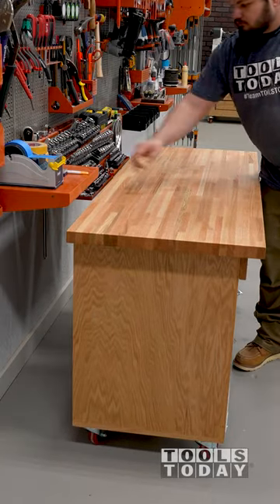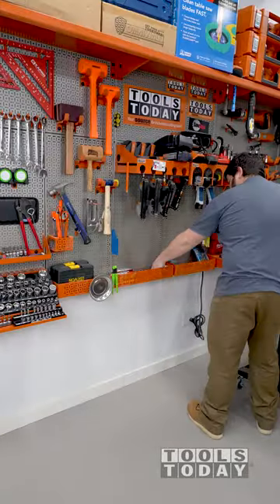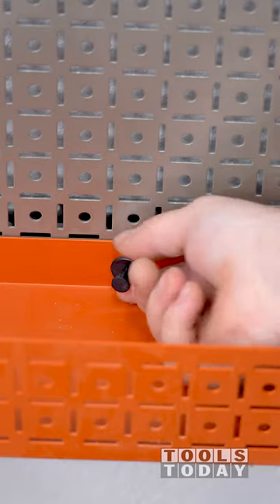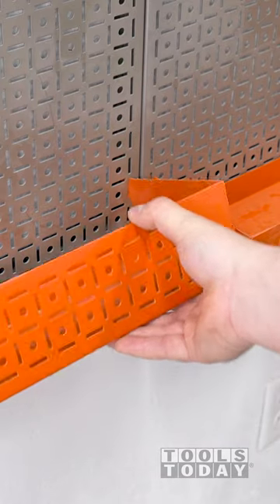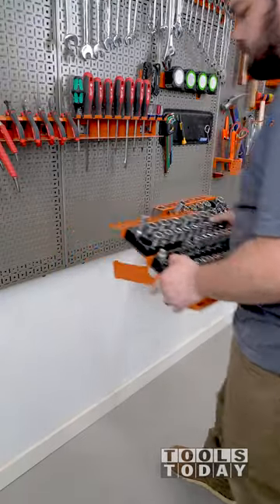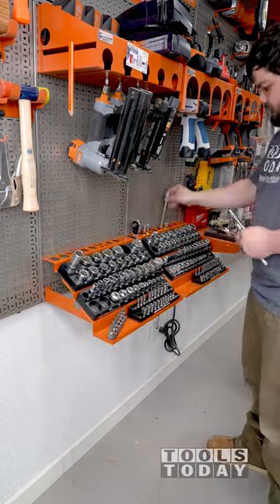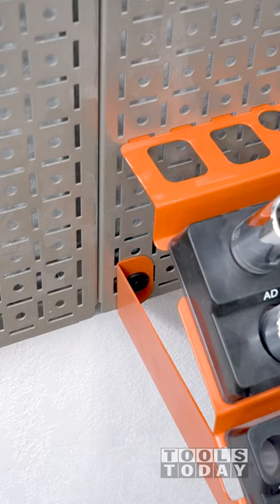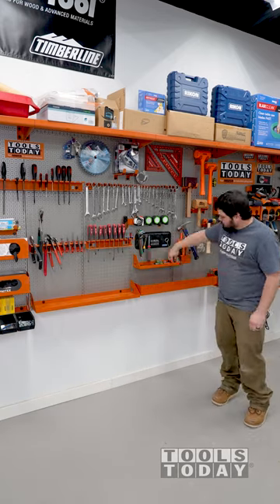Evolving Shop Organization